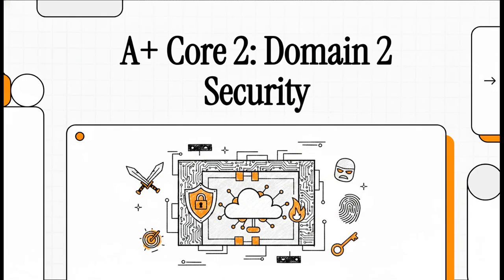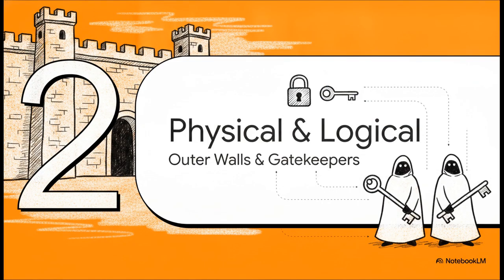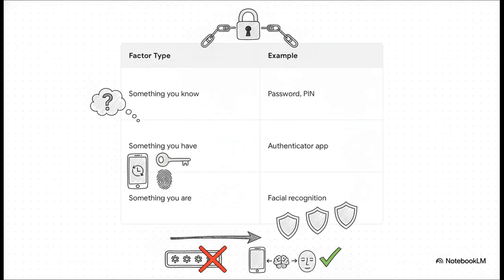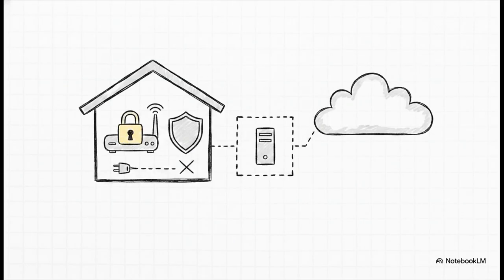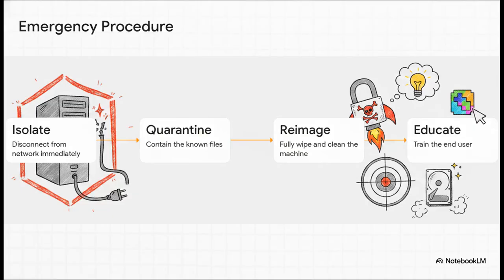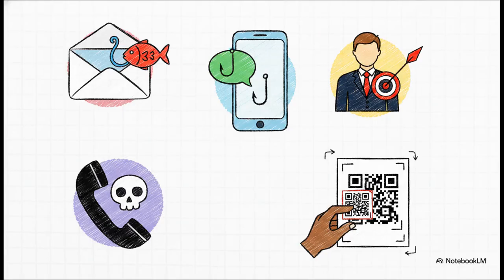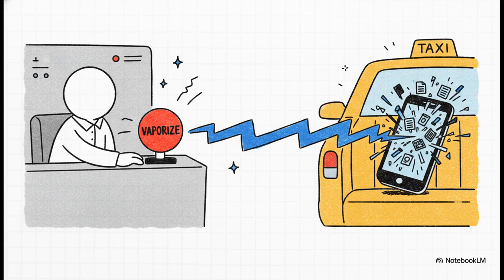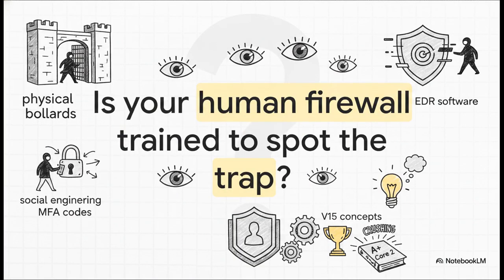CompTIA A+ Core 2: Security Domain 2 (220-1202) Tutorial | TechLearningHub.ca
Protect your enterprise infrastructure and pass your exam! This video covers Domain 2.0: Security, which represents a critical portion of your CompTIA A+ Core 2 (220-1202) certification score.

We break down the essential cybersecurity concepts and methods you must master:

Threat Mitigation: Recognizing social engineering tactics (phishing, shoulder surfing) and deploying physical security controls.

Access Control Management: Configuring NTFS permissions, share permissions, user account limits, and multifactor authentication (MFA).

Malware Protection: Identifying signs of infection, running diagnostics, and implementing CompTIA’s official 7-step malware removal procedure.

Device Hardening: Securing SOHO networks, configuring firewalls, enabling drive encryption (BitLocker), and managing browser security settings.

🚀 Boost your exam prep! Try out our 3 days free mock exam for unlimited tries, featuring a 500-question pool to test your knowledge